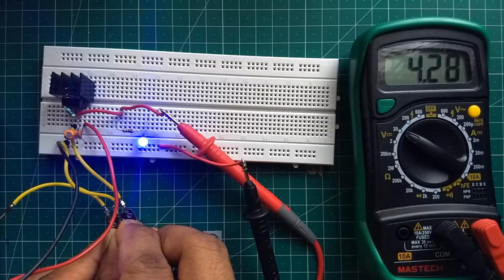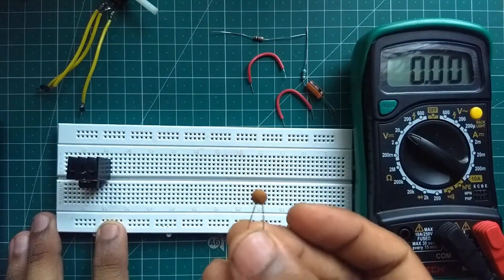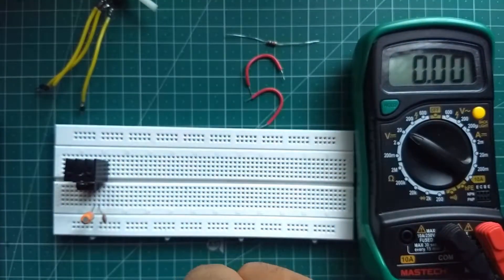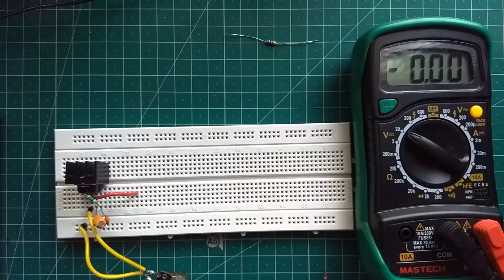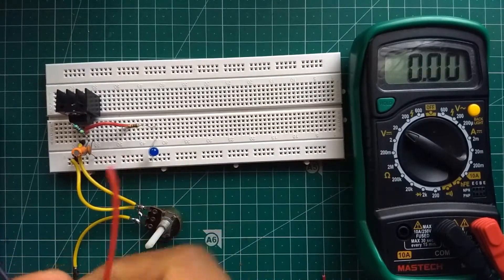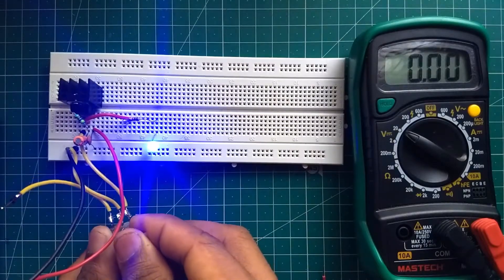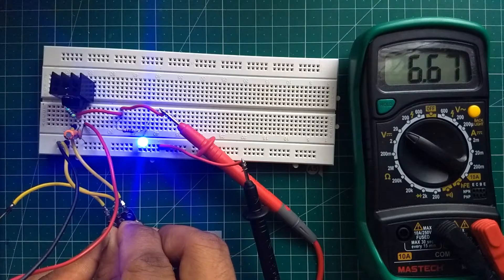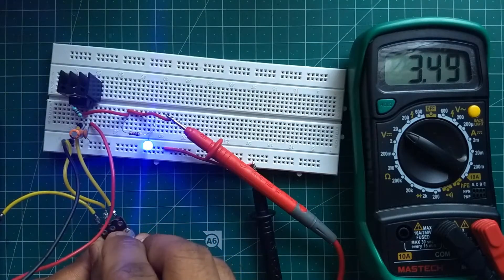How to make variable voltage regulator using LM317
The LM317 is an adjustable 3-terminal positive voltage regulator capable of supplying different DC voltage outputs other than the fixed voltage power supply of +5 or +12 volts, or as a variable output voltage from a few volts up to some maximum value all with currents of about 1.5 amperes.

The LM317 has three pins: INput, OUTput, and ADJustment. Internally the device has a bandgap voltage reference which produces a stable reference voltage of Vref= 1.25 V followed by a feedback-stabilized amplifier with a relatively high output current capacity. How the adjustment pin is connected determines the output voltage as follows.

If the adjustment pin is connected to ground the output pin delivers a regulated voltage of 1.25 V at currents up to the maximum. Higher regulated voltages are obtained by connecting the adjustment pin to a resistive voltage divider between the output and ground. Then

Vout = Vref (1 + RL/RH)

Vref is the difference in voltage between the OUT pin and the ADJ pin. Vref is typically 1.25 V during normal operation.

Because some quiescent current flows from the adjustment pin of the device, an error term is added:

Vout = Vref (1 + RL/RH) + IQRL
To make the output more stable, the device is designed to keep the quiescent current at or below 100µA, making it possible to ignore the error term in nearly all practical cases.